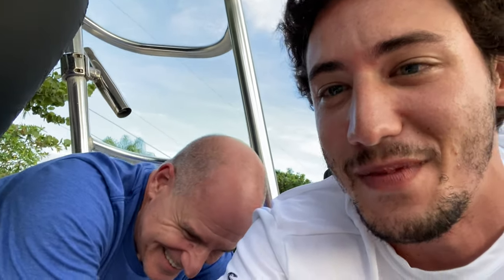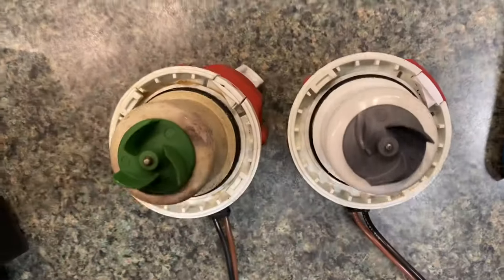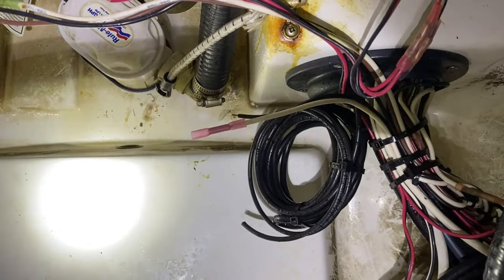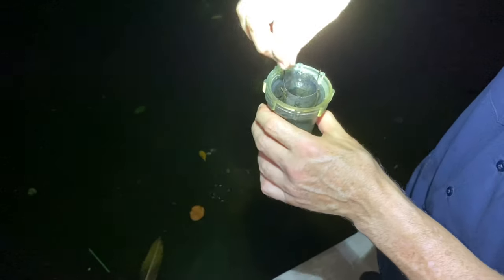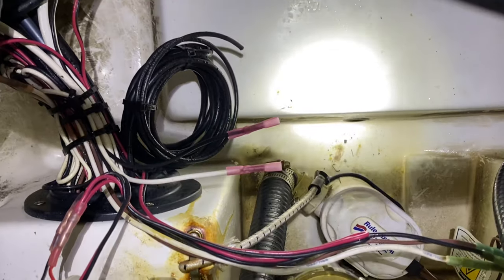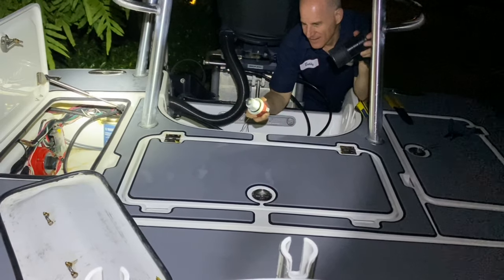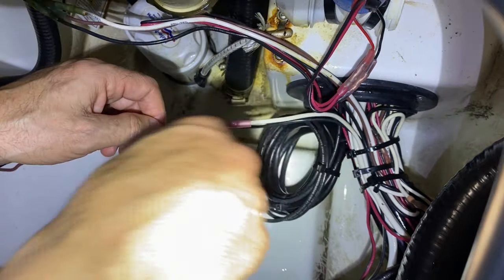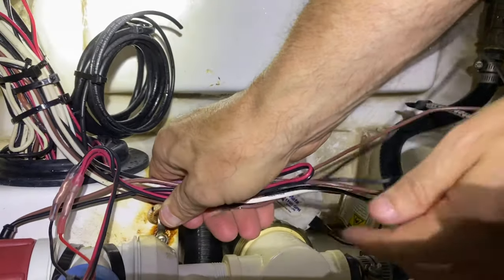Action Craft Livewell Pump Replacement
Today Buddy and Jim replace the livewell pump in Jim’s 1720 Action Craft. It was a pretty simple install and we even learned a bit about the boat that we didn’t know before!